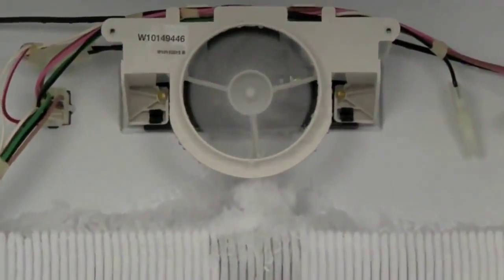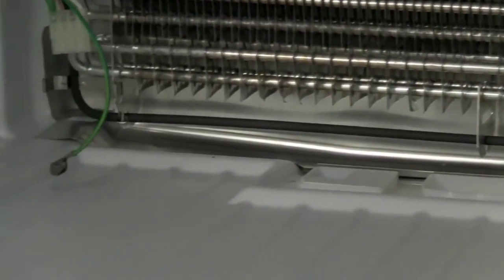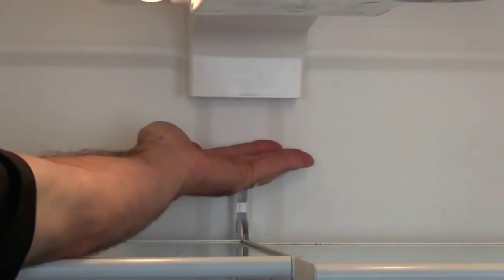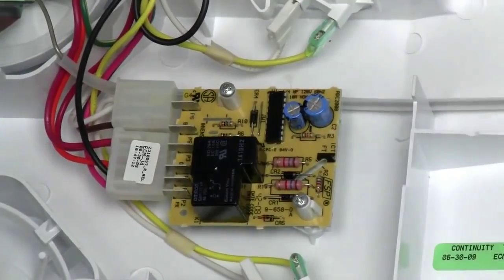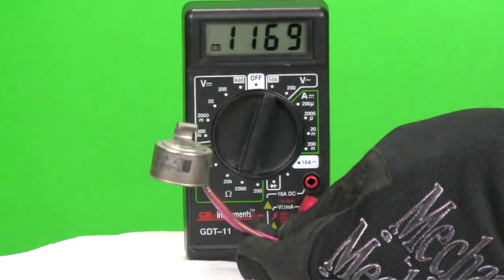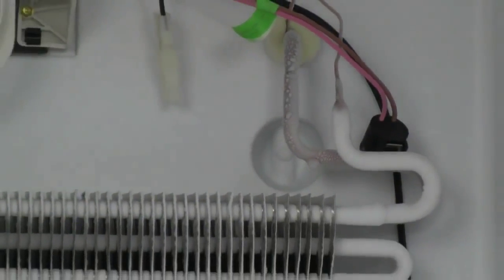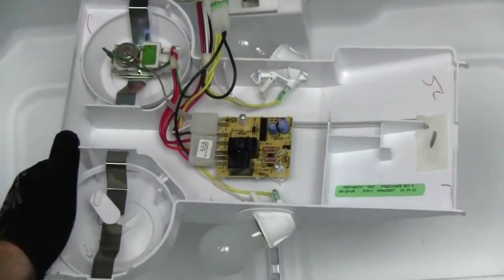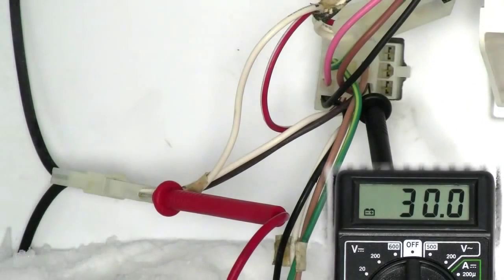Sửa tủ lạnh Tủ lạnh không lạnh, dàn lạnh đóng tuyết